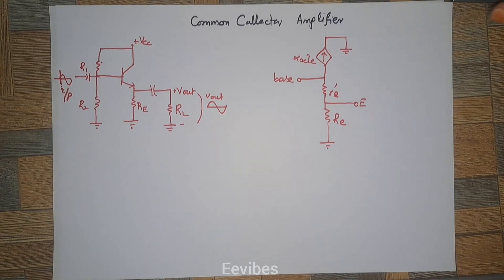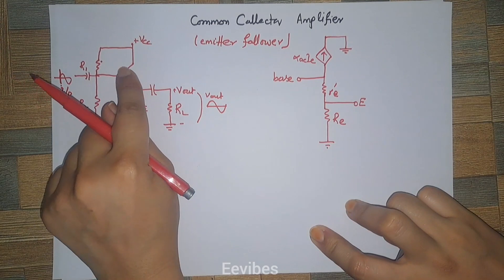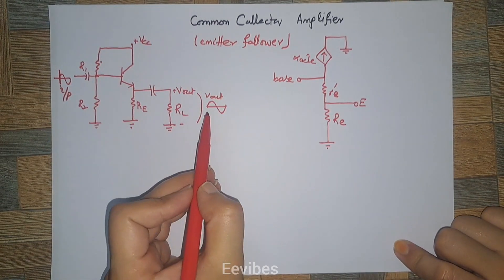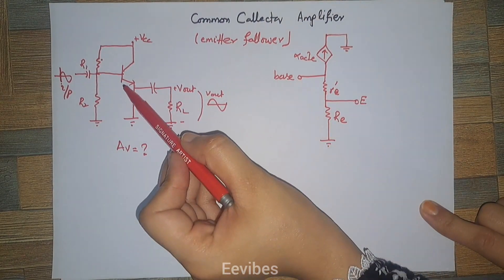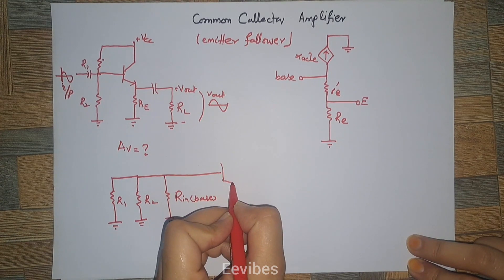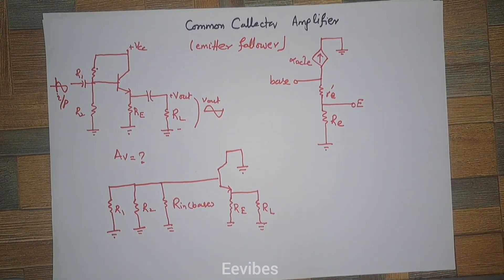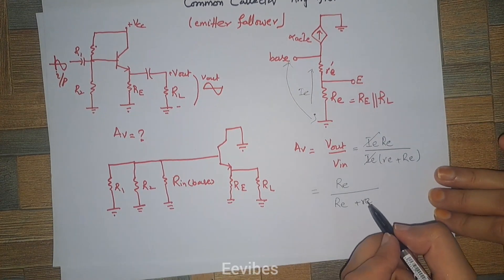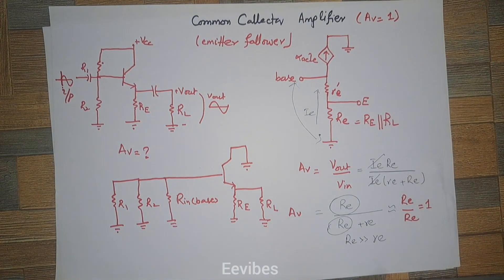Common Collector Amplifier-Emitter Follower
Common Collector Amplifier is also known as emitter-follower. Since the output voltages are in phase with the input signal and the magnitude is almost same as the input. Common Collector amplifier has the characteristics of high input resistance and it provides unity voltage gain approximately (AV=1). It only provides the current gain which is the ratio of output current (Ie) and the input current (Ib).  The term common collector is used since the collector terminal is at ac ground since we replace all the voltage sources with ground while performing the ac analysis.